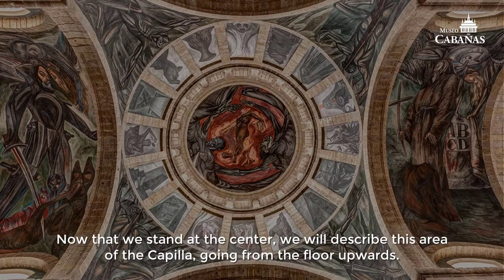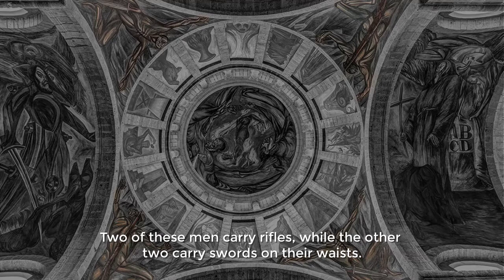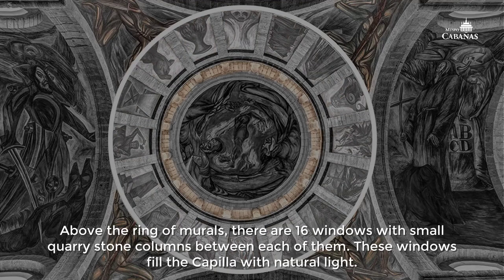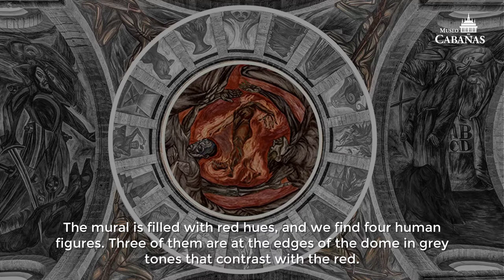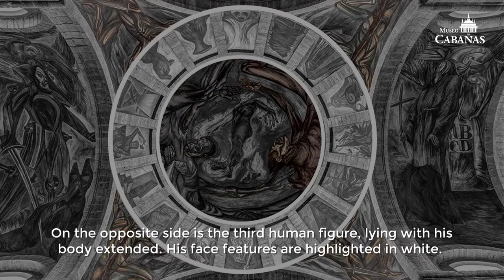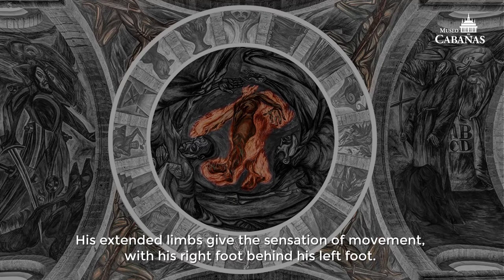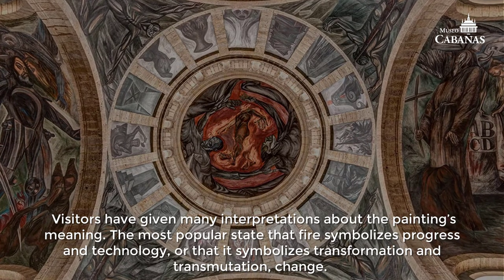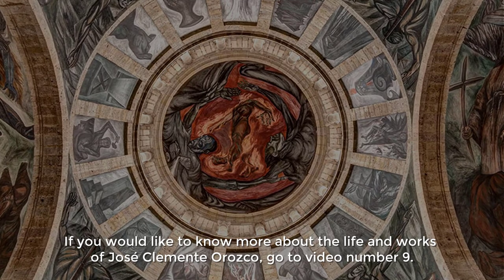Cabañas Museum. Video Explanations 8. "The Man of Fire"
Informative video about Orozco's murals at Cabañas Museum. Are you visiting us? You can use the QR codes to view these videos in English and with subtitles from your cell phone.